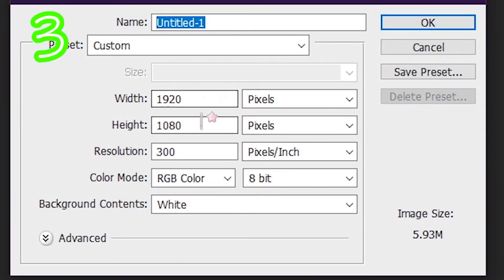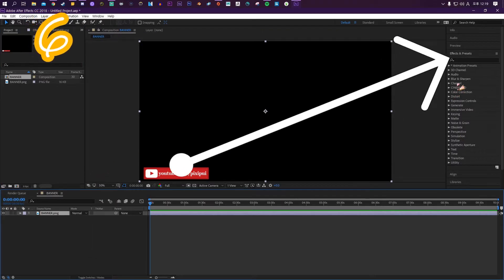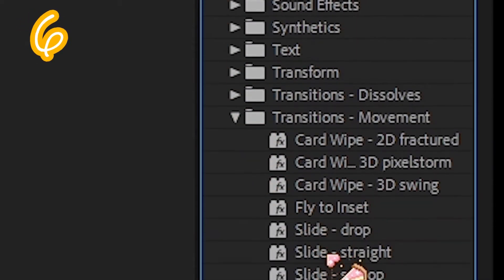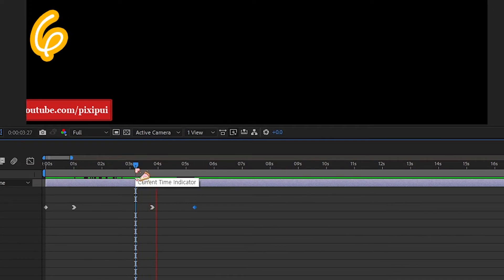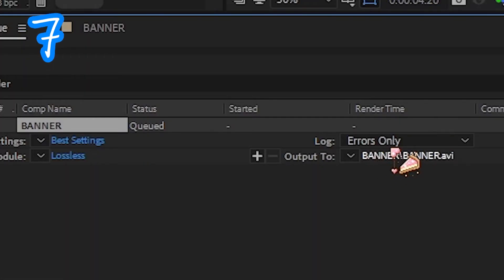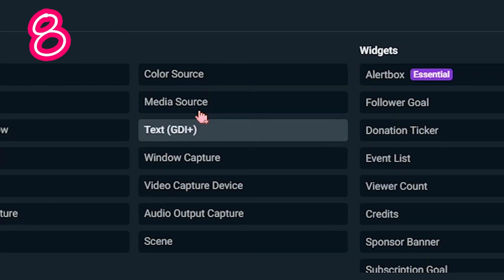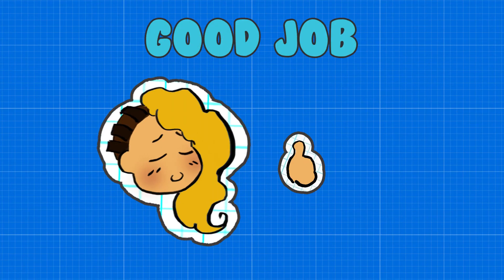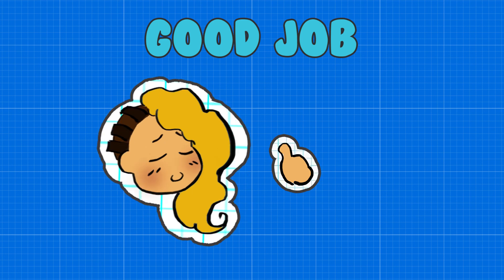How to make Social Media popups for Twitch, Youtube and Mixer FAST AND EASY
A tutorial on how to make Social Media pop ups for any streaming platform fast and easy!

As requested by: QueendomofGalaxy ❤️

This can be used to let people know where you can be found! And once you have the basics down you can make your own unique banners!

Are there things in After effects  you want to know how to do?